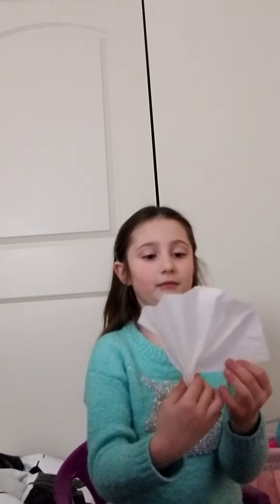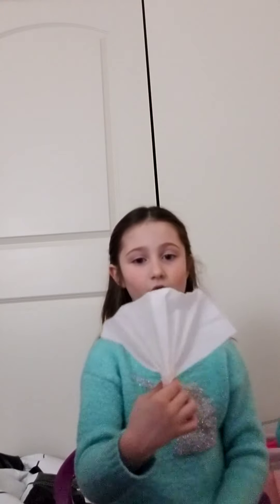January 23, 2021